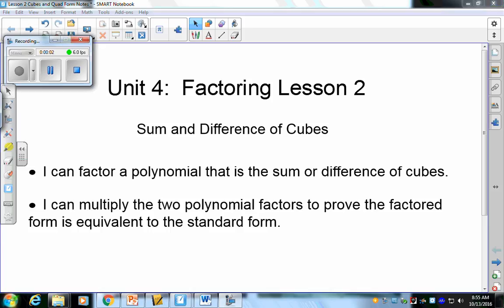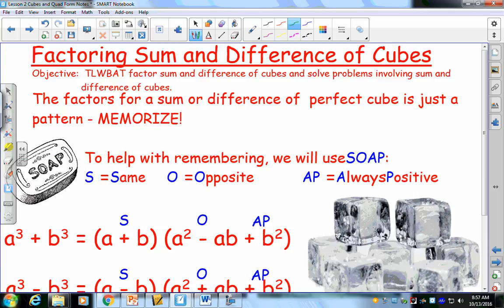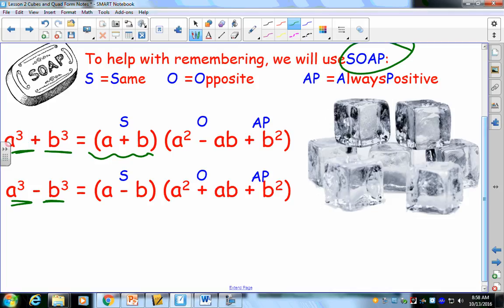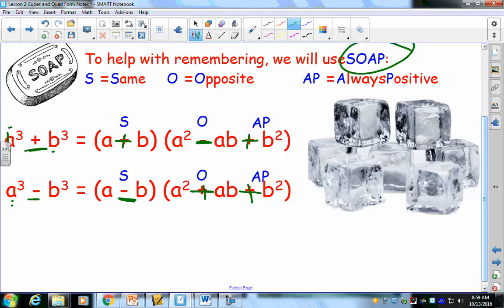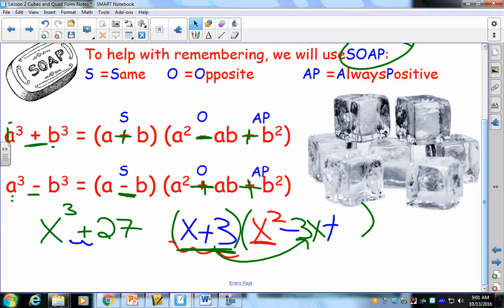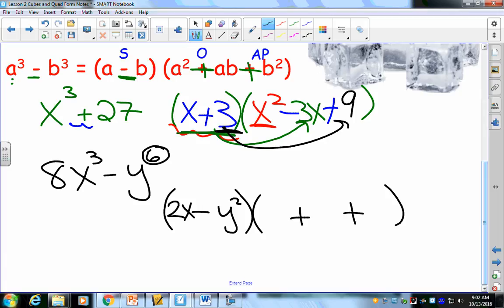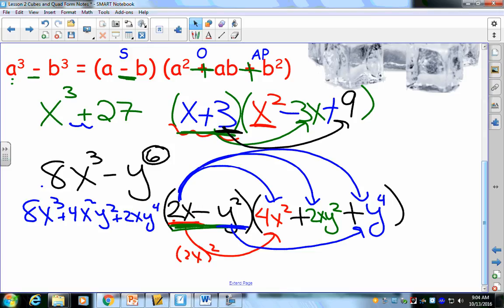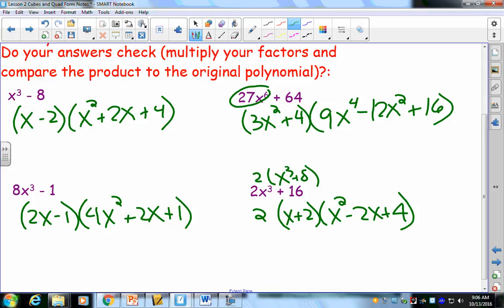Unit 4 Lesson 2 Sum and Difference of Cubes